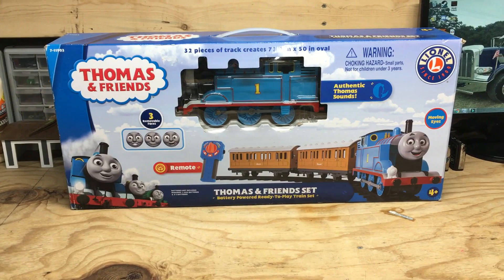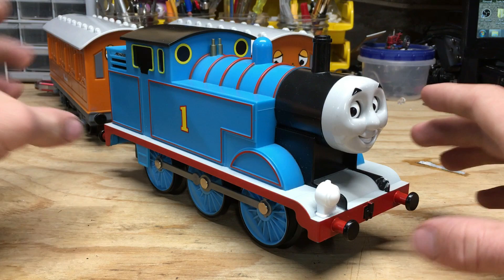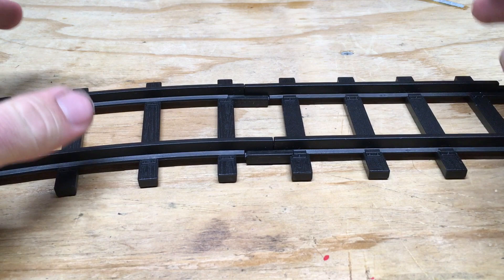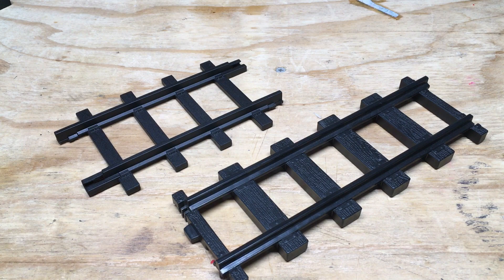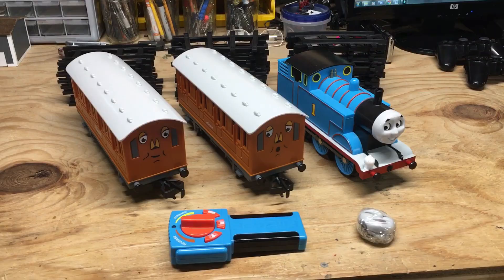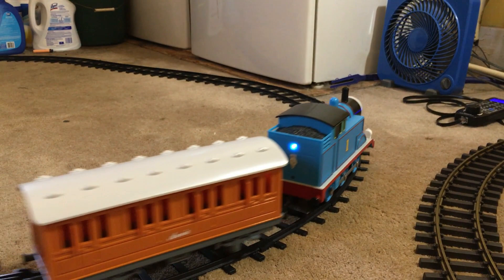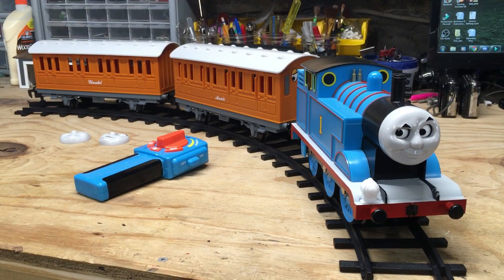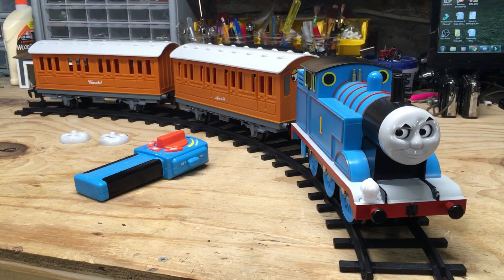Lionel Thomas & Friends Ready-To-Play Train Set Review #7-11903 - Not G Scale Compatible!?!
Since Lionel announced their Ready-to-Play Thomas & Friends set, I have been somewhat curious about it.  The product image is definitely nightmare fuel, which was honestly my biggest complaint when I first saw it.  Upon watching several videos from other YouTubers though, I found that this set (or more like the entire Ready-to-Play system) had other issues.  After coming across one of these sets at a very reasonable price on eBay, I decided it was time to do a review of it on my channel.

When Lionel first started making these Ready-to-Play sets, they had the advantage of running on their own track, or actual G scale track.  Somewhere within the last decade, Lionel has made the stupid decision to regauge this system to where it is no longer compatible with G scale, nor is it compatible with what preceded it.  Now there's nothing wrong with making improvements to your range, but to unnecessarily regauge everything to where people have to go out and buy a designated track system is just ridiculous.  I know for a fact several people have been burned by this, going out and buying a set which they think is G scale, when in reality it is not.

In addition to that, cost is also an issue.  This set will on average cost you around $80-$100 depending on where you buy it.  Other Ready-to-Play sets can be had for around $50-$70 depending on where you buy them.  The question here is why is the Thomas & Friends set so overpriced compared to the others?  Furthermore, when considering all Ready-to-Play sets have the same contents (trains, track, and remote), why is there such a difference in price?

After looking at this set, I will admit that I do see quite a few good things about it, but the positives don't outweigh the negatives.  I know some may say I was being far too critical over this set, but I'm not going to promote Lionel when they do things like this.  Furthermore (looking at this from a viewers perspective), I would rather know what's wrong with something before I go out and spend my money on it.  At the end of the day, I think you're better off buying an actual G scale set from manufactures like Bachmann, LGB, USA Trains, or Piko...